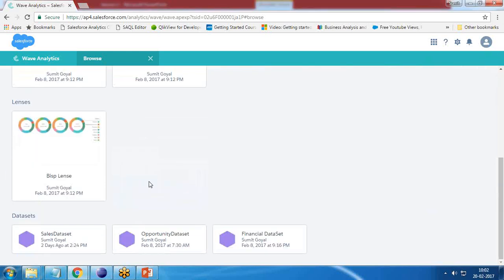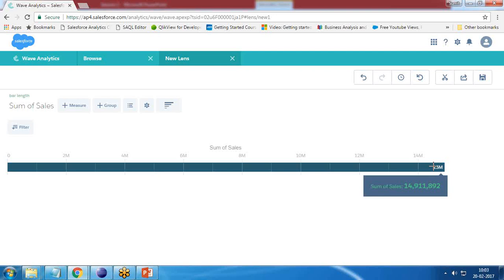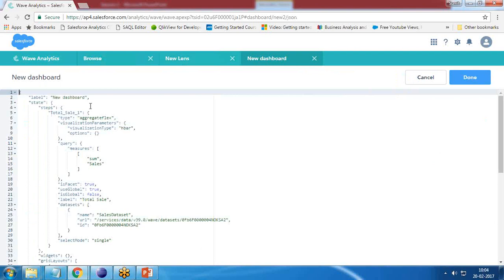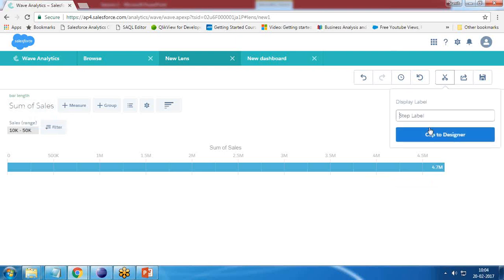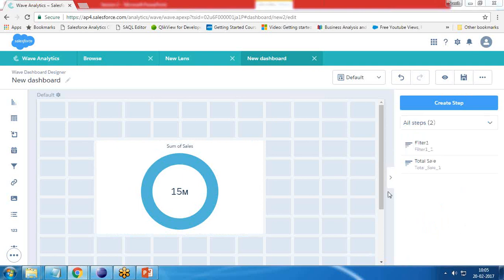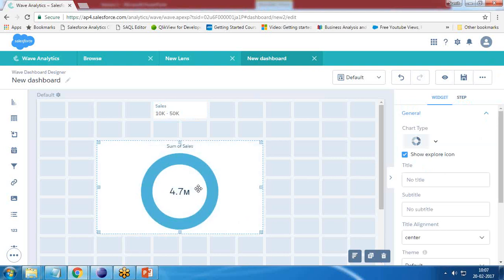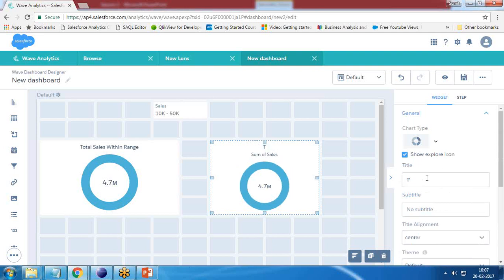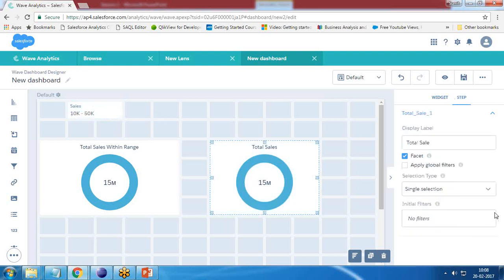Wave Analytics | How to use Global Filters in Wave Analytics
This video is our newest release of salesforce Einstein analytics learning video series. As you know we have made a lot of videos over wave analytics and it's a very interesting topic " Global filters in Einstein analytics". Our expert will explain how can we apply global filters in wave analytics, what are the various uses of global filters and how can we apply global filters on multiple widgets.